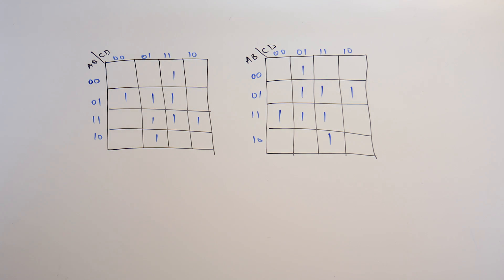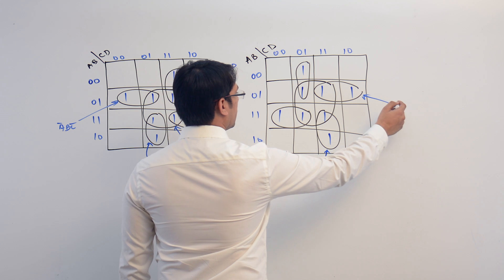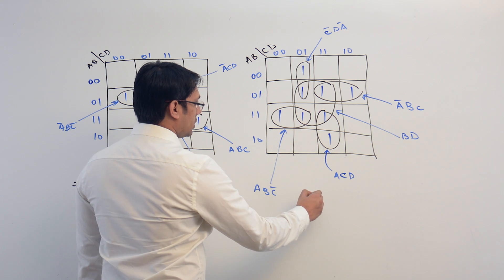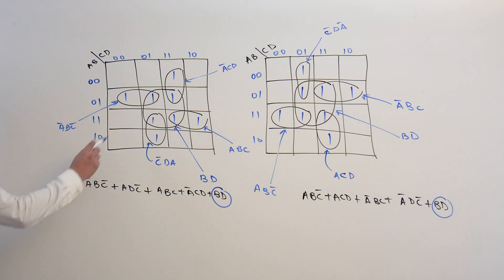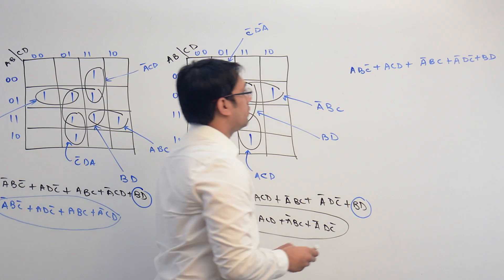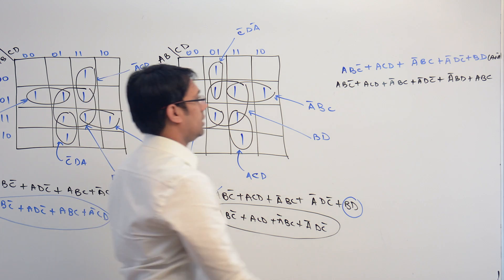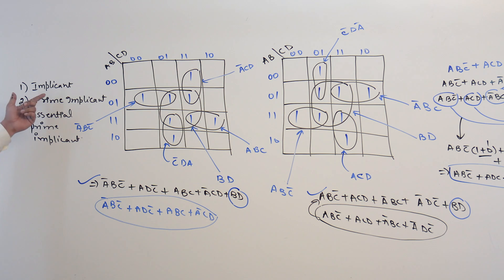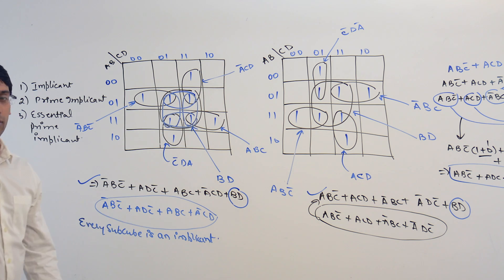Digital Logic 28 K Map (Introduction to Implicants, prime implicants, Essential Prime Implicants)